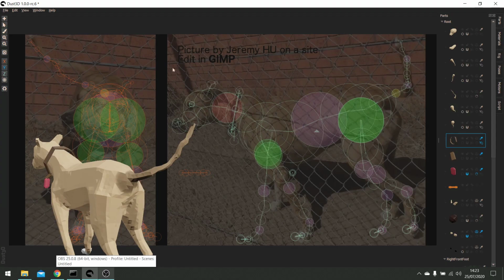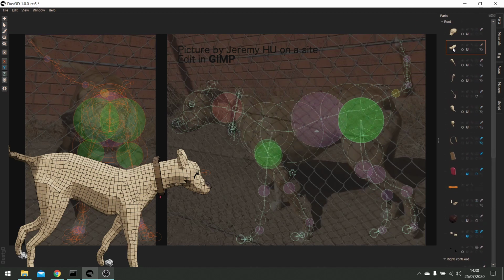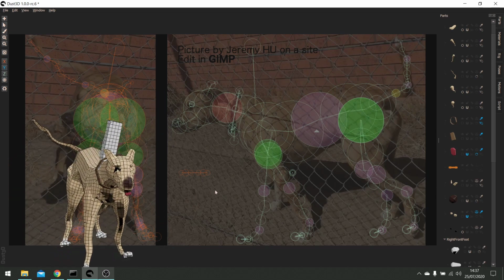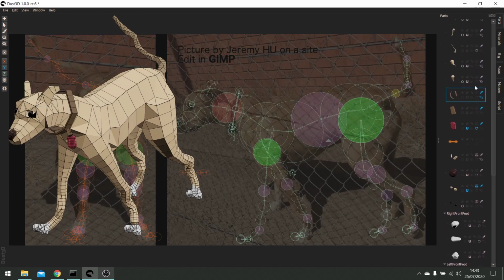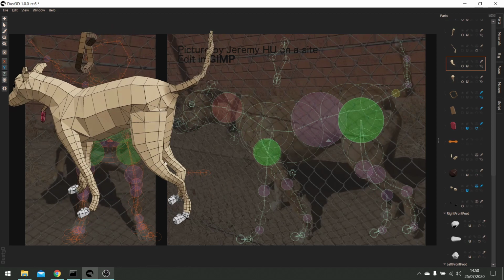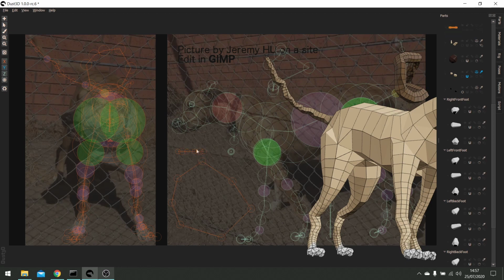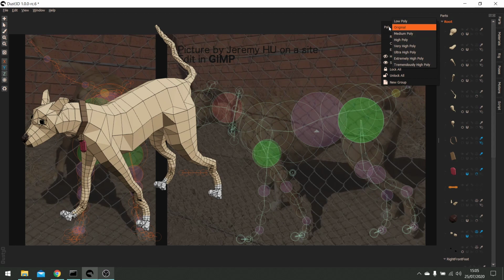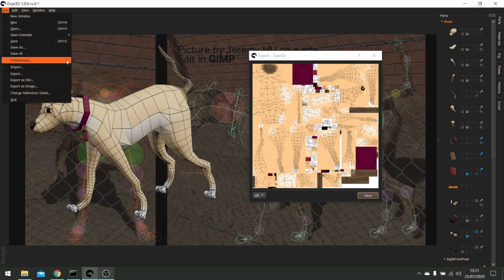Dust3D Tutorial - Modeling Fundamentals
Dust3D is a quick low poly modelling software for indie game development.
 In this video, we talked about the Modelling Fundamentals of Dust3D, which include, what is the front and side nodes, how to make the reference sheet, understand the thickness deformation, create user defined cut face, adjust for real time boolean operations, change poly count for instant remeshes, set color solubility, and choose export types.